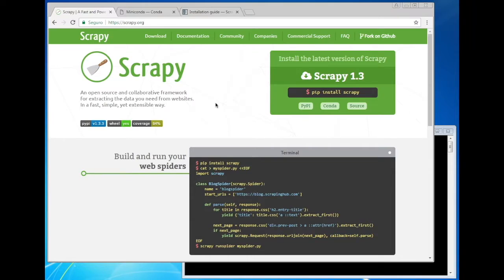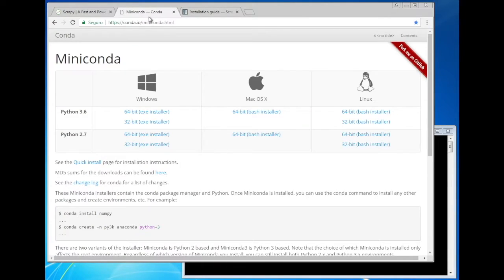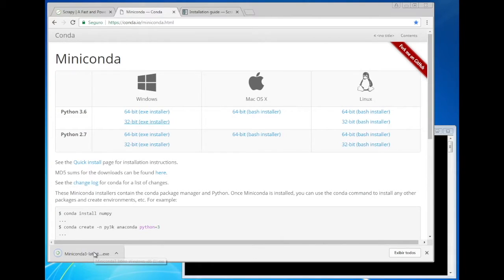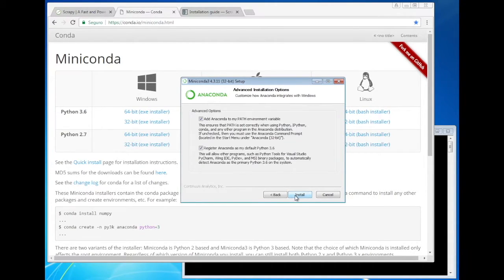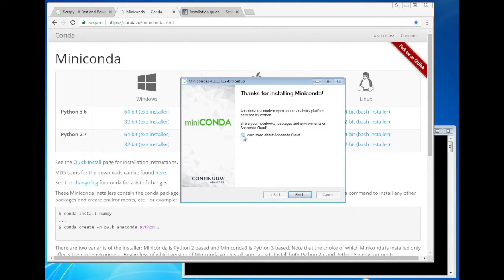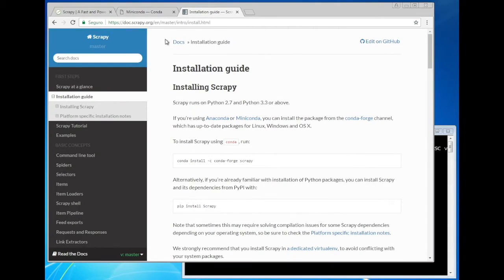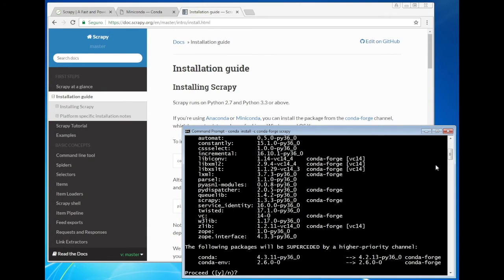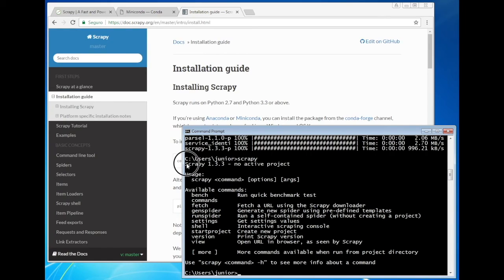Installing Scrapy on Windows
Command: $ conda install -c conda-forge scrapy

This video shows how Windows users can install Scrapy. Macos and Linux users can still install it using pip.